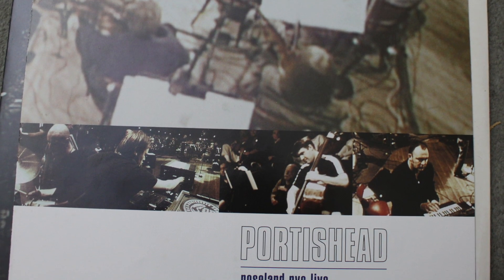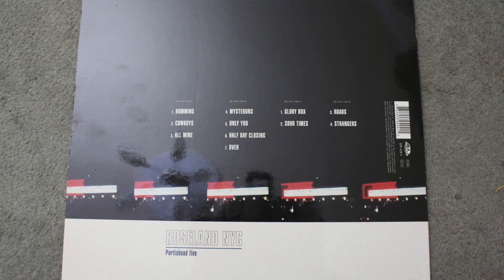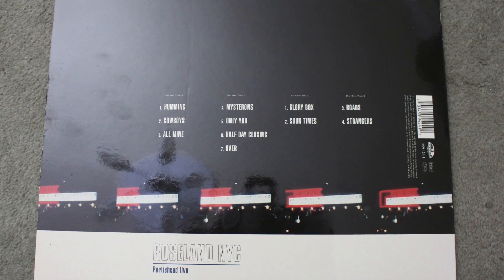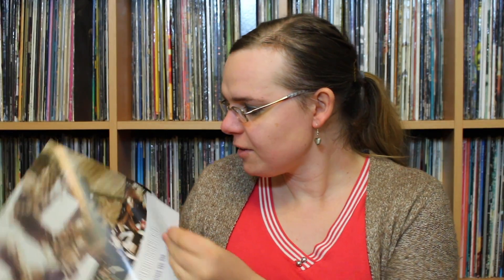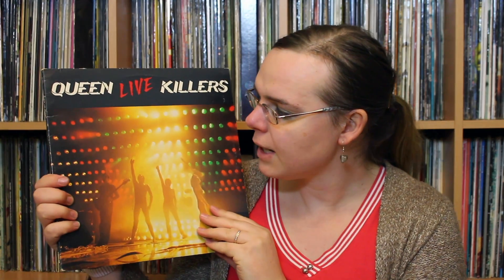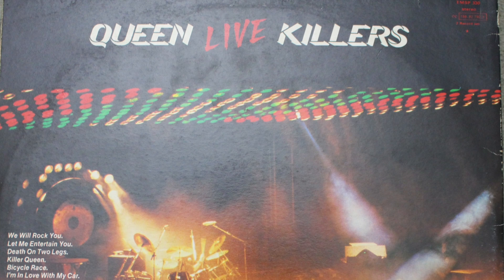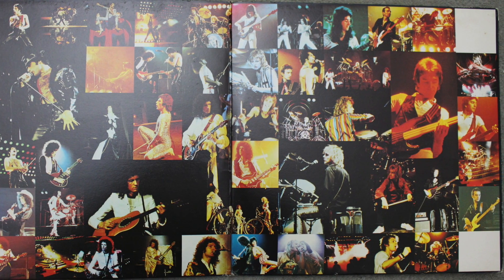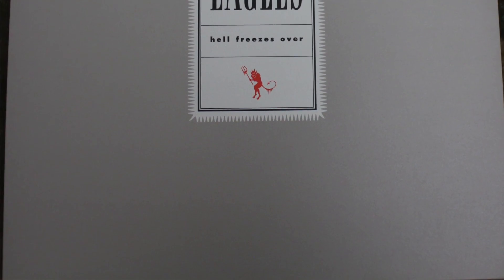Going Live - The 1000 Greatest Vinyl Albums, part 40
It's time to venture to the Wall of Vinyl once more, to select three more entries for the list of the 1000 Greatest Vinyl Albums. Jennifer is our guide and today's theme is live albums; so it's the turn of Portishead's 'Roseland NYC Live', Queen's 'Live Killers' and The Eagles' 'Hell Freezes Over' to join the list.